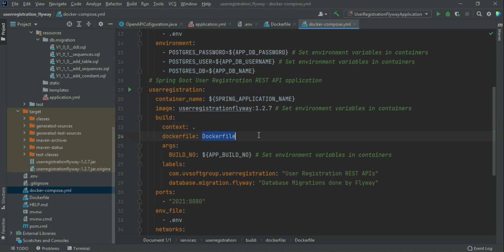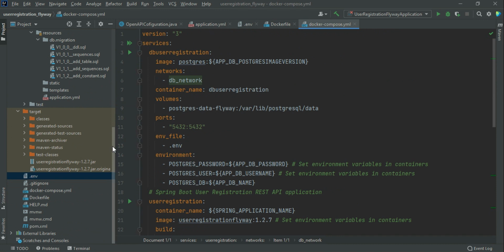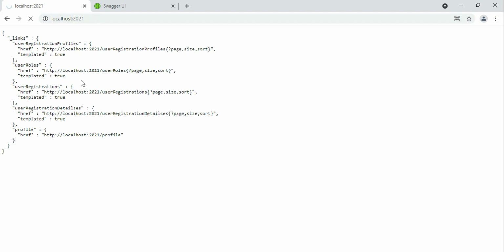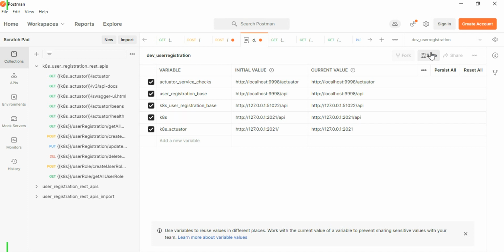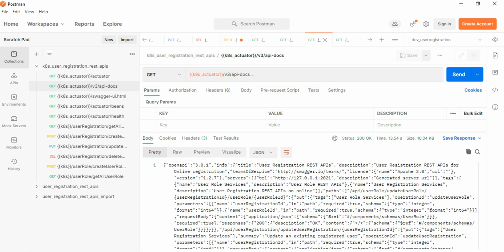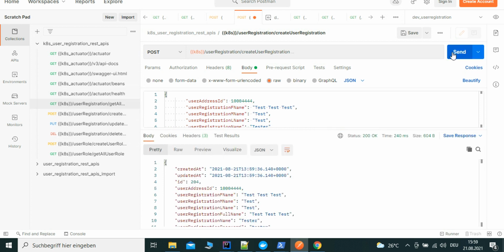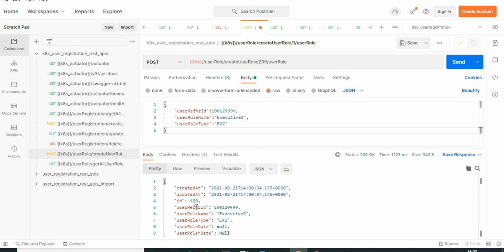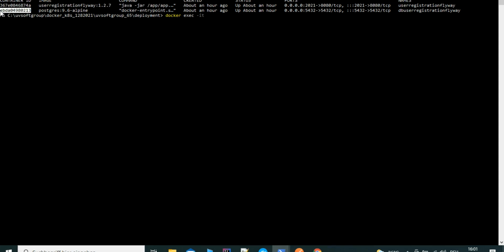65_11: Docker & Docker-Compose | Flyway | Swagger | OpenAPI | REST APIs | PostgreSQL